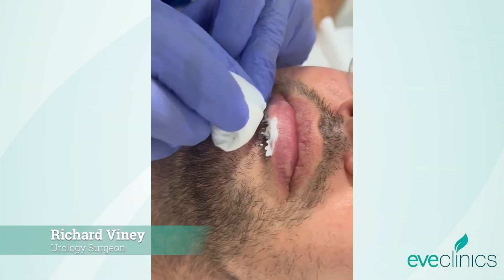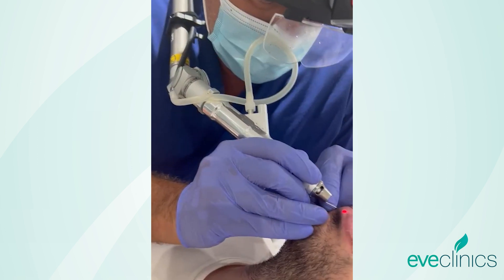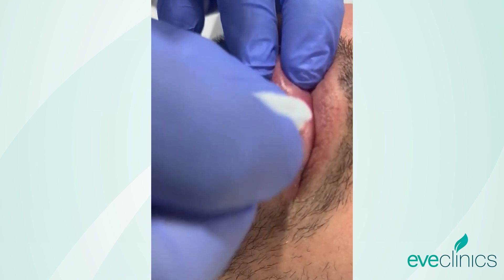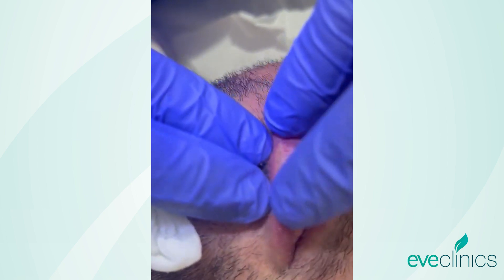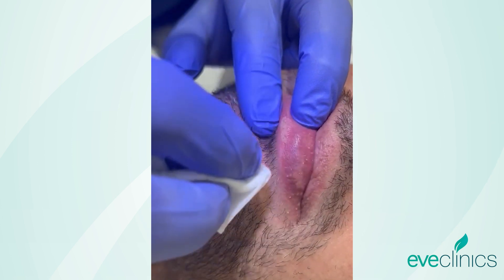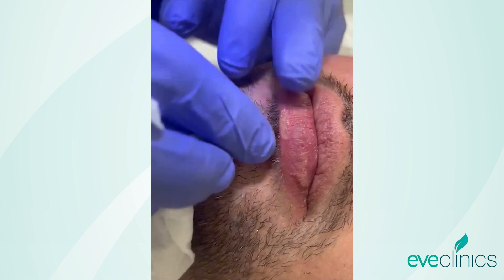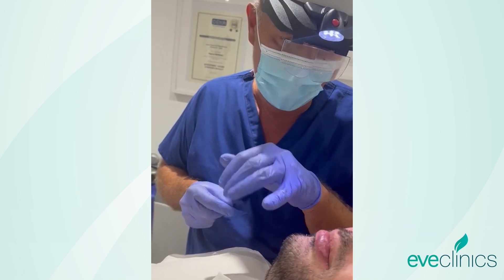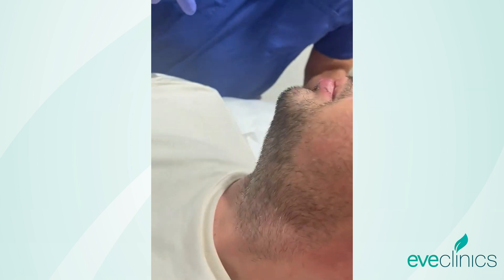Fordyce Spots on Lips: CO2 Laser Removal Procedure by Mr. Richard Viney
Step into the medical world with Mr. Richard Viney as he performs a Fordyce Spots removal on the lips using a CO2 Laser. This video offers a detailed, step-by-step view of the entire procedure, giving you a comprehensive understanding of this advanced treatment.

🔹 What are Fordyce Spots?
Fordyce Spots are small, flesh-colored or yellowish bumps that commonly appear on the lips.

🔹 CO2 Laser Treatment:
Experience the precision and effectiveness of CO2 Laser technology, as demonstrated by Mr. Richard Viney in this detailed procedure.

🔹 Procedure in Focus:
The video provides a close-up view of each stage of the CO2 Laser treatment, from preparation to the final results.